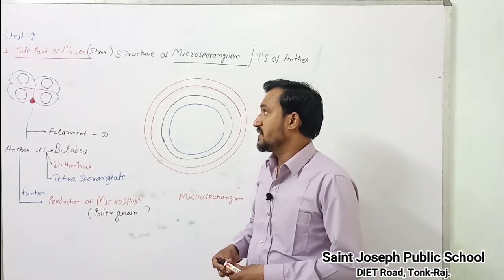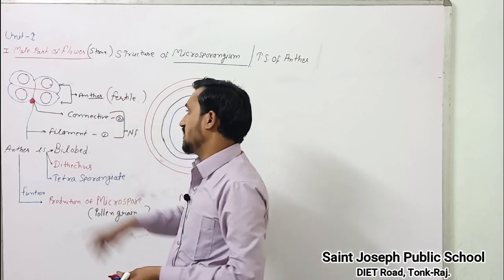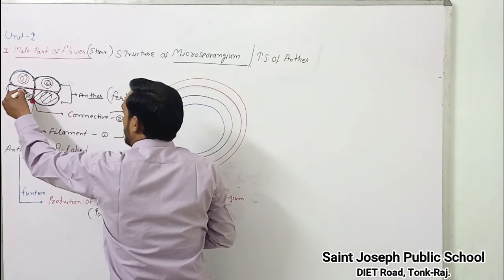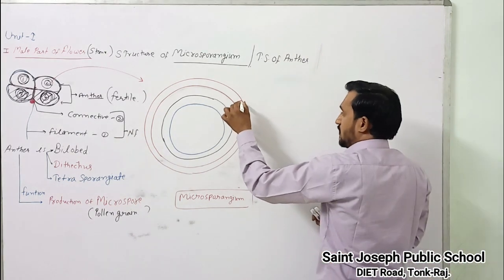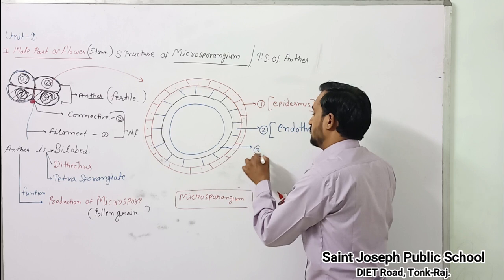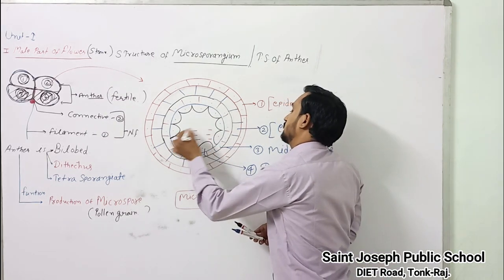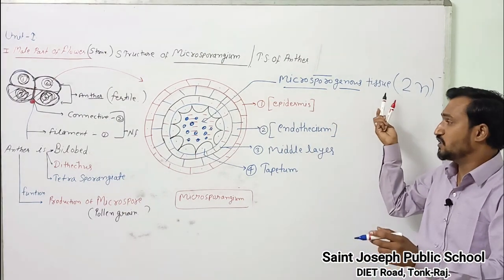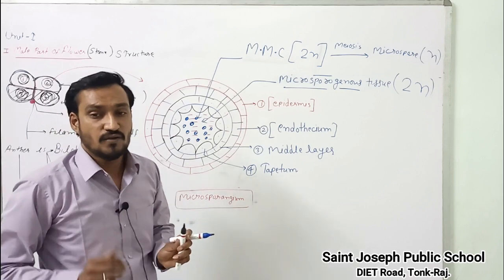Class 12 | Biology | Reproduction in Angiosperm | Lecture 2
In this video we discuss about the T.S. of Anther/ Structure of Microsporengium.